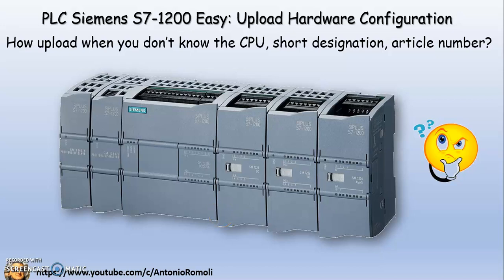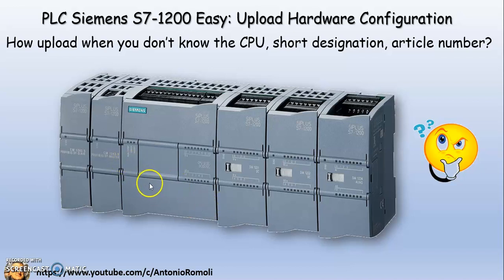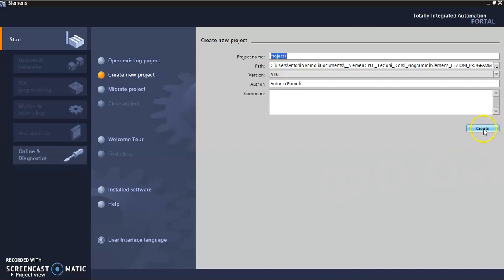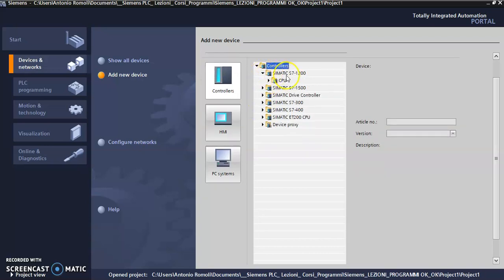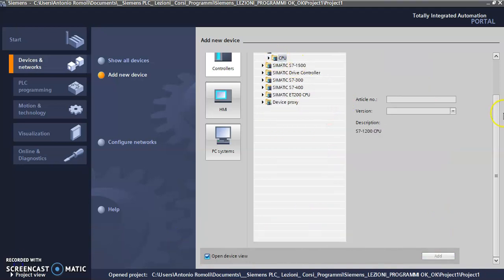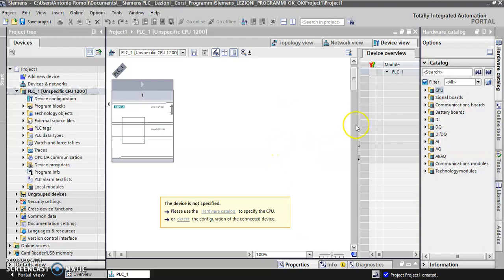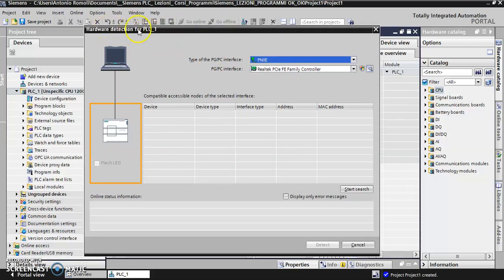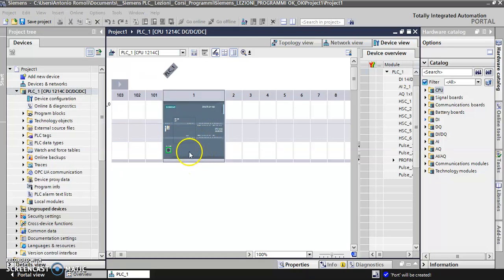PLC Siemens S7 1200: Easy Upload Hardware Configuration.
Really simple video about how to upload PLC hardware configuration including any modules with Tia Portal. This video shows how we can to do it, especially when we don't know the hardware. The video doe not explain how to upload the plc program but only the hardware. How upload when you don’t know the CPU, short designation, article number?

fbclid=IwAR2RhPHBkb0DnlBkcTd16z6oEkpYP8dbB6Ne40MCJwf_pmMnhbFffEDYdqY